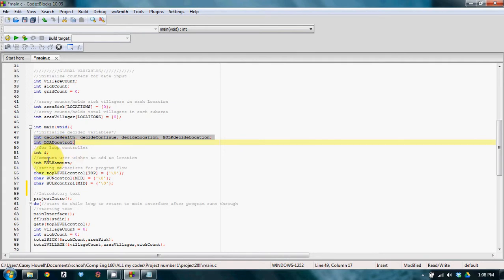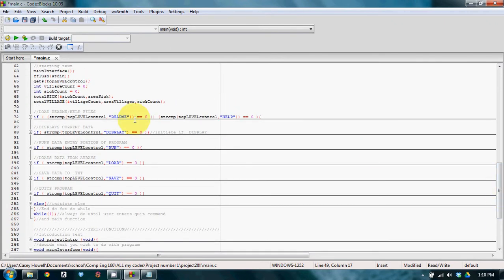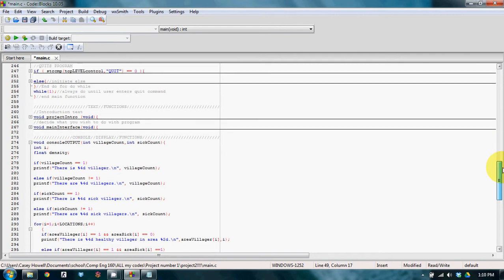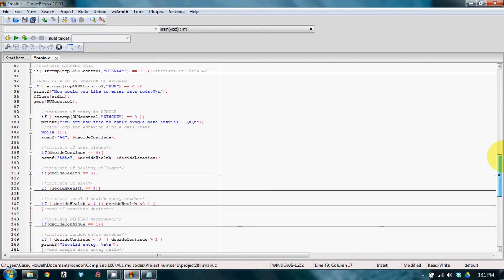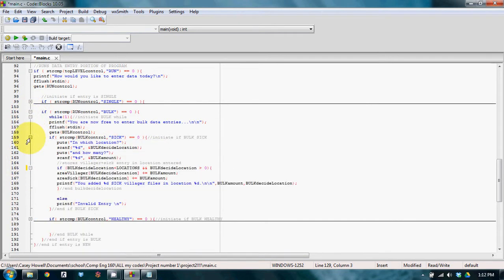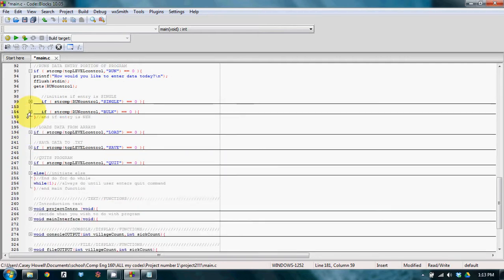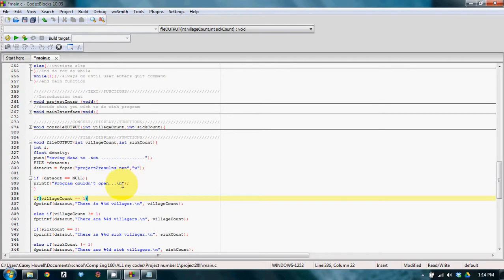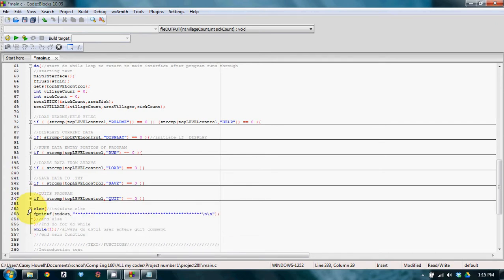PART1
PART 1. Overview of code for PROJECT 2. Comp Eng 160 pm section FALL 2012.